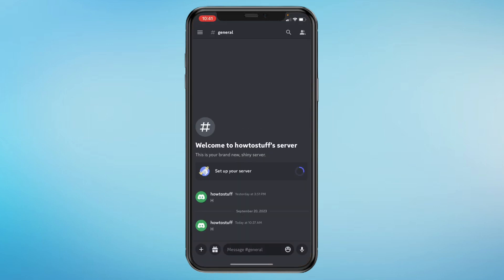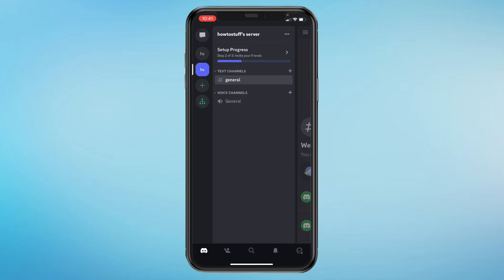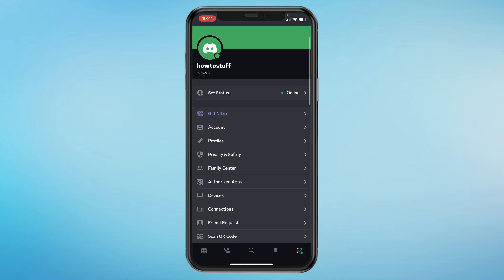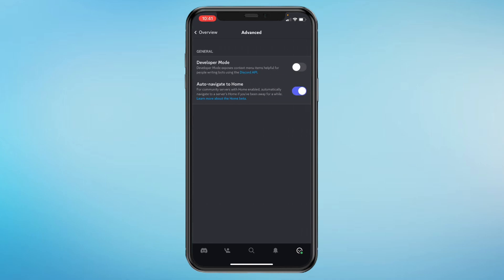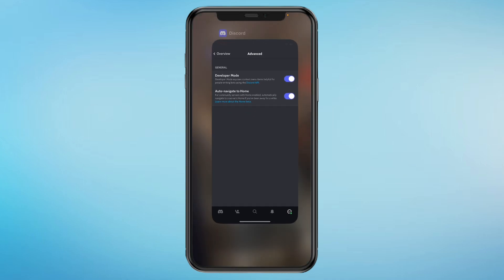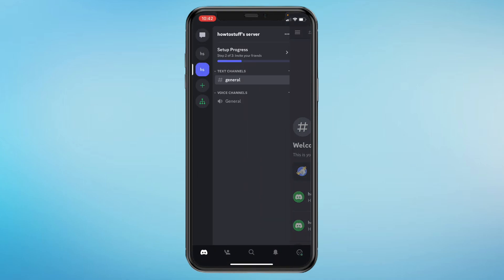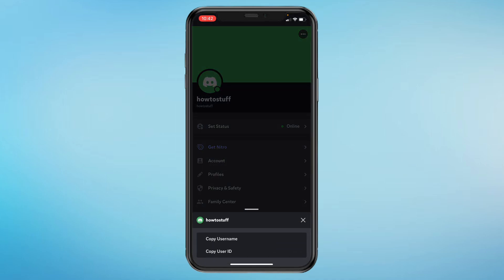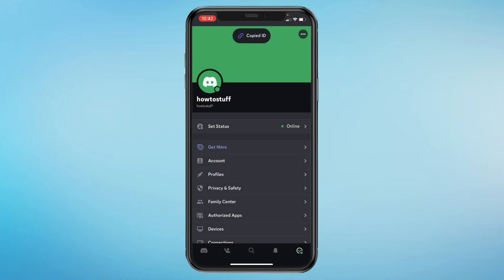How to Find User ID on Discord Mobile - Full Guide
In this video I'll show you how to find user id on discord mobile
Contents:
- how to find user id on discord mobile
- how to find discord user id on mobile
- how to get discord id on mobile